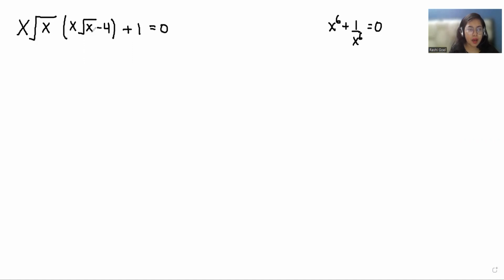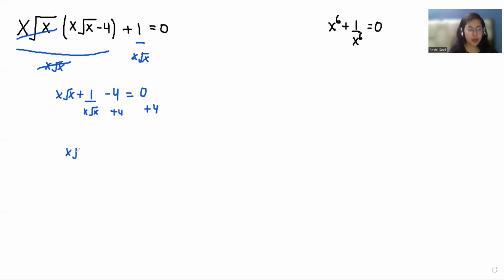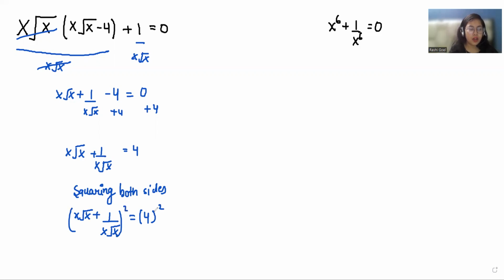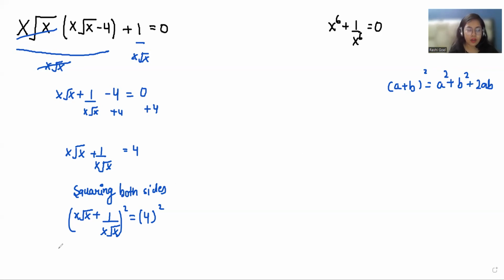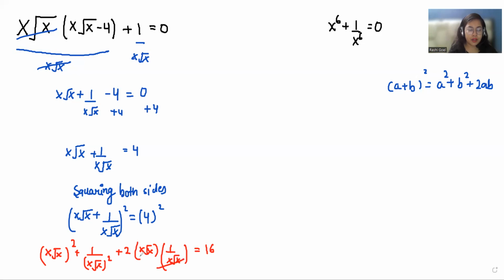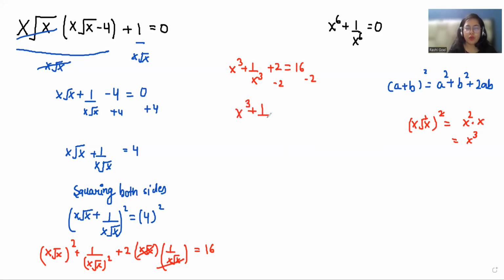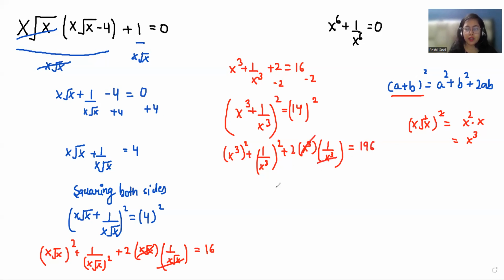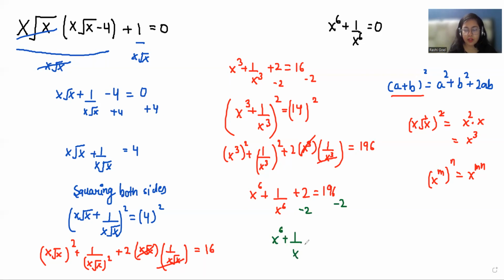IF x√x (x√x - 4) + 1 = 0 Then x^6 + 1/x^6 = ? | Math Olympiad Preparation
Can you solve If x√x (x√x - 4) + 1 = 0 Then x^6 + 1/x^6  = ?

differentiated education
mathematics olympiad
imo math
olympiad exam
olympiad
math olympiad
olympiad math
olympiad exam
math question
algebra math
equation
math competition
maths problems
exponential equations
math olympiad questions
math problem
international mathematics olympiad
maths problem
swapnil tulaskar
Pre math
math booster
Math with Mershscore
Math window
syber math
blackpenredpen

x√x (x√x - 4) + 1 = 0
xrootx (xrootx-4)+1=0
x^6 + 1/x^6  = ?
x^6+1/x^6=?
x6+1/x6=?

IF x√x (x√x-4)+1=0 Then x^6+1/x^6=?
IF x√x (x√x-4)+1=0 Then x6+1/x6=?
Find the value of x^6+1/x^6 when x√x (x√x-4)+1=0
Find x^6+1/x^6 when x√x (x√x-4)+1=0
Find the value of x6+1/x6 when x√x (x√x-4)+1=0
Find x6+1/x6 when x√x (x√x-4)+1=0

IF xrootx (xrootx-4)+1=0 Then x^6+1/x^6=?
IF xrootx (xrootx-4)+1=0 Then x6+1/x6=?
Find the value of x^6+1/x^6 when xrootx (xrootx-4)+1=0
Find x^6+1/x^6 when xrootx (xrootx-4)+1=0
Find the value of x6+1/x6 when xrootx (xrootx-4)+1=0
Find x6+1/x6 when xrootx (xrootx-4)+1=0